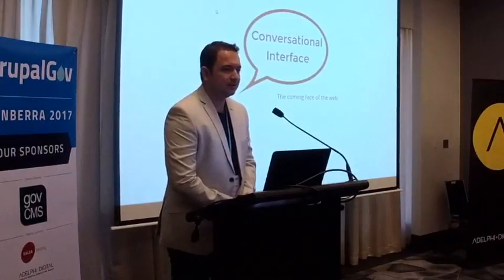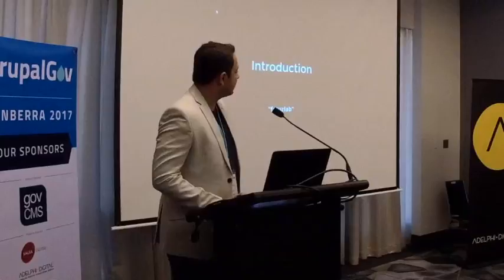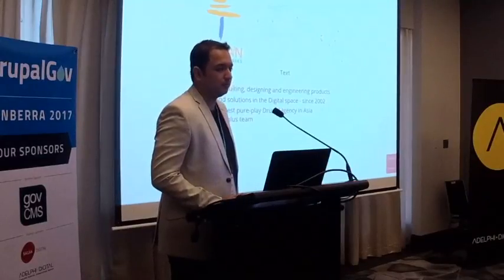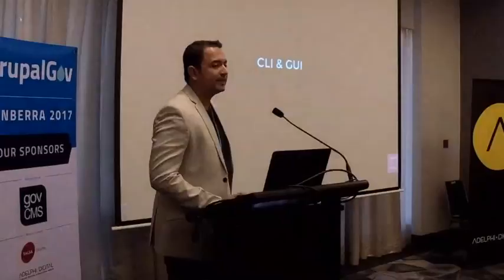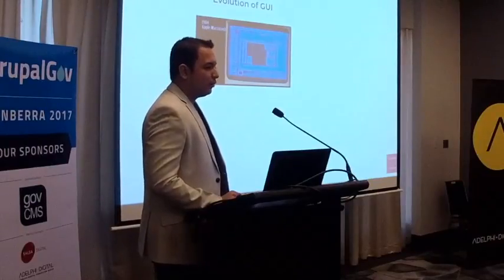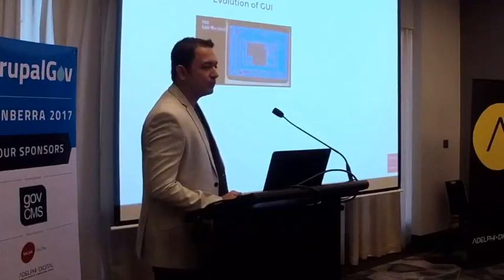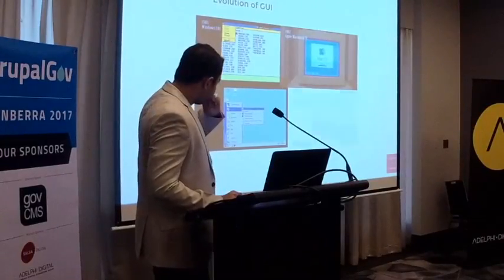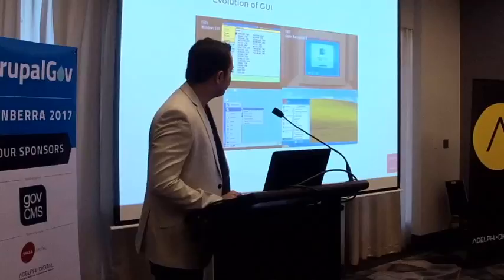Conversational Interface: The coming face of the web - Drupalgov Canberra 2017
Arijit Dutta Conversational Interface: The coming face of the web